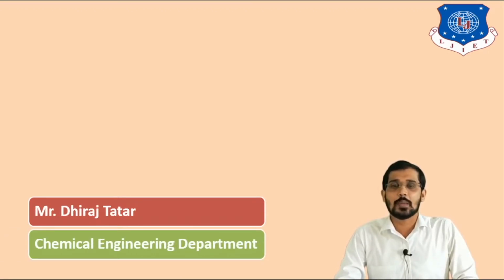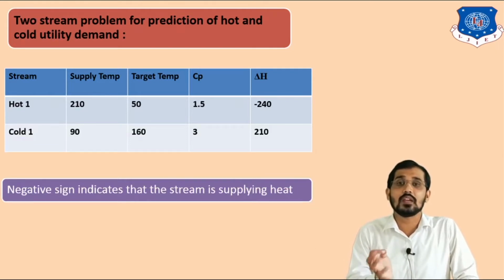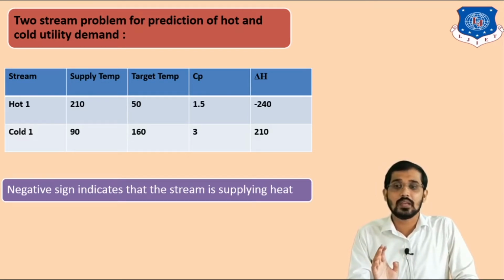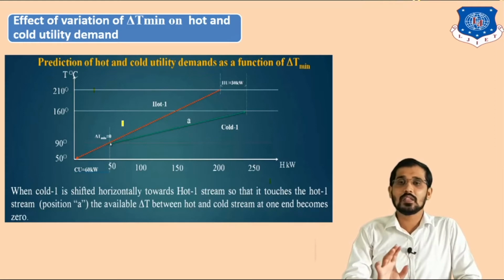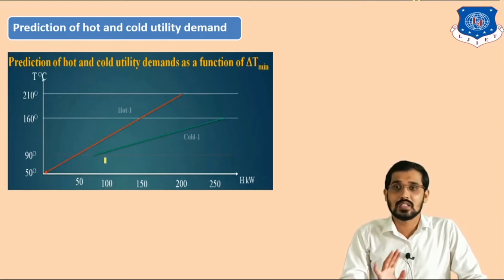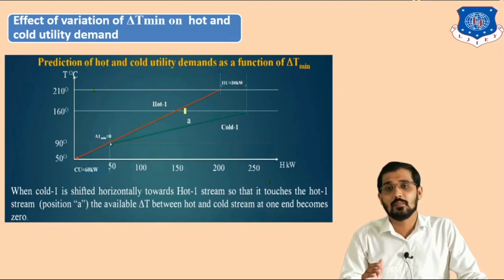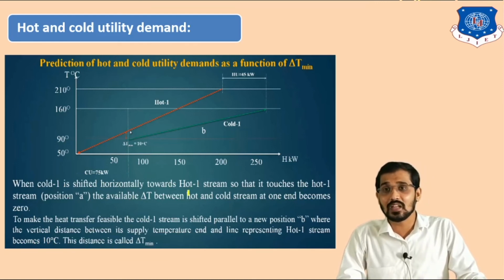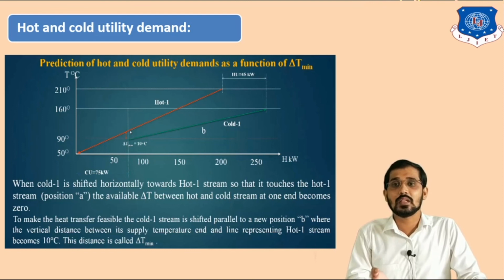CAPS Lecture | Prediction of hot and cold utility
Prediction of hot and cold utility